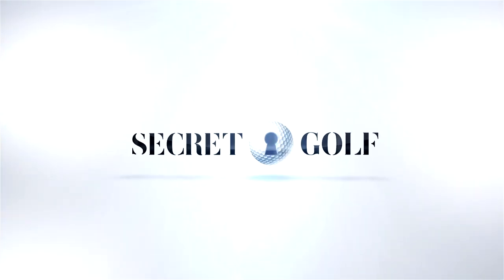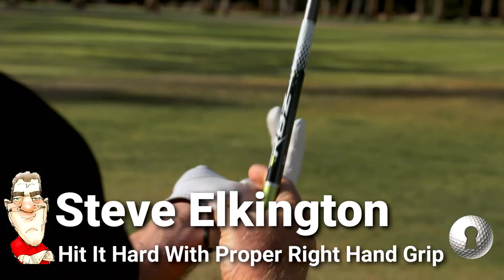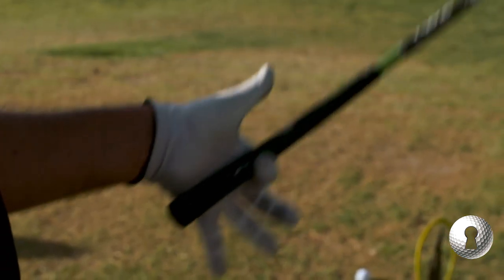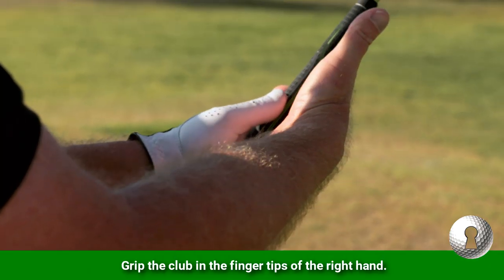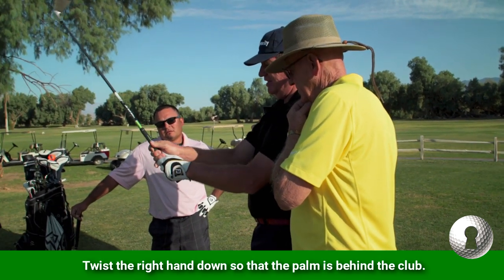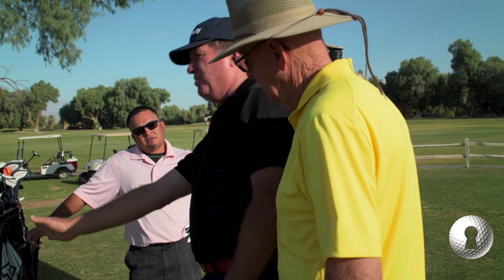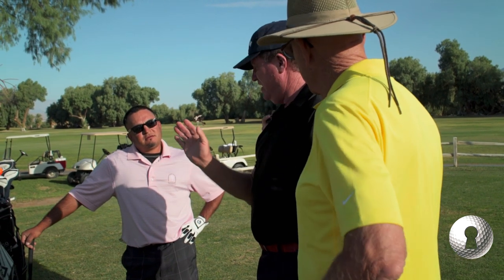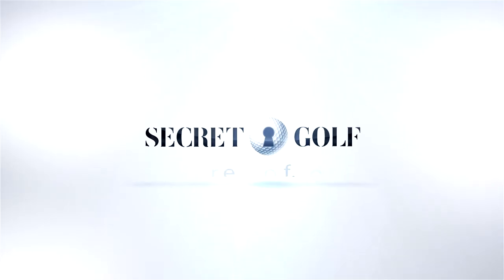Hit It Hard With Proper Right Hand Grip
"Everybody is scared of hitting it with the right hand because they think they'll hook it," says Steve Elkington.

"But what if you can hit hard & it didn't hook. It just went straight? Would that be great?"

Watch Elk discuss how to grip the club to minimize twisting of the clubface.🏌️